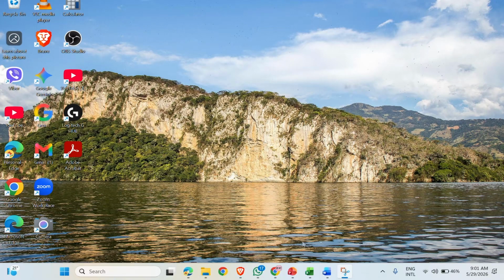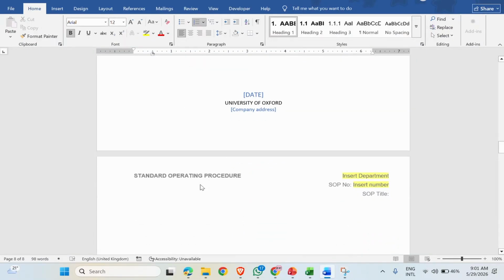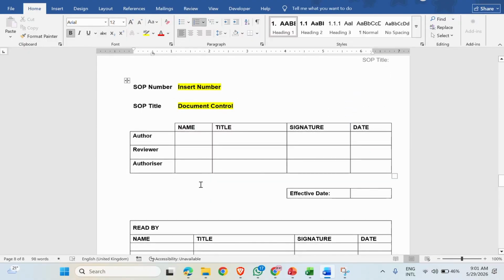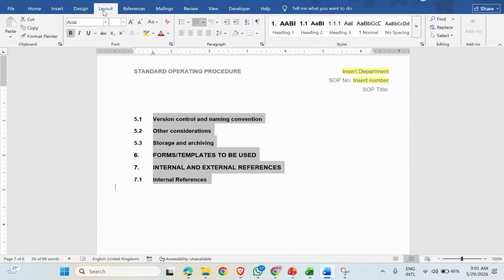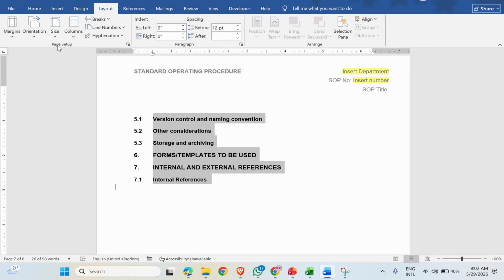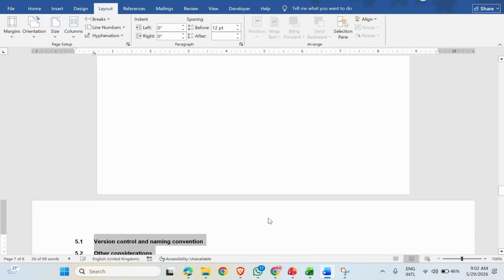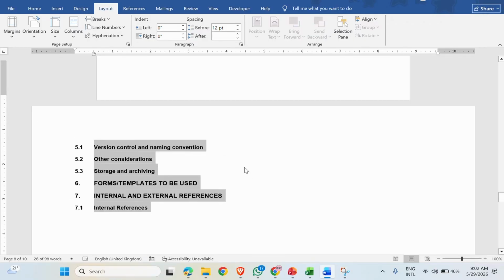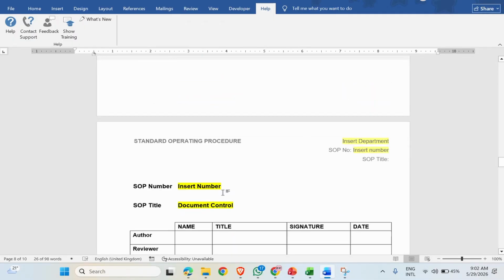How To Change a Single Page To Landscape In Word ?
How To Change a Single Page To Landscape In Word ?: Welcome to our step-by-step guide on "How To Change a Single Page To Landscape In Word!" If you need to make only one page landscape while keeping the rest of your Microsoft Word document in portrait orientation, this video is for you. In this tutorial, we'll show you how to change a single page to landscape in Word using section breaks, adjust page orientation, and format your document correctly without affecting other pages. Whether you're working with tables, charts, images, or reports, these steps will help you customize your document with ease.

In this video, we will show:
How to make one page landscape in Microsoft Word
How to use section breaks in Word
How to change page orientation in Word
How to keep the rest of the document in portrait mode

What you'll learn:
How do I make only one page landscape in Word?
How to change page orientation for a single page in Microsoft Word?
Why do I need section breaks to make one page landscape?
How to keep other pages in portrait orientation?
How to format a Word document with both portrait and landscape pages?